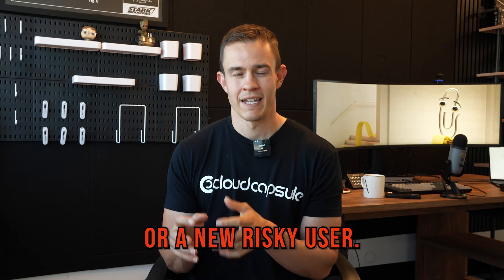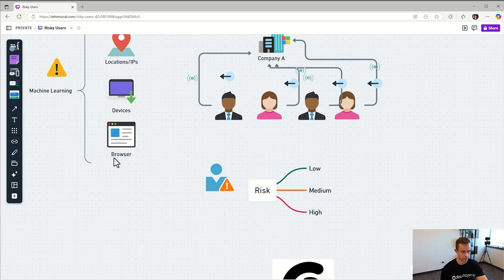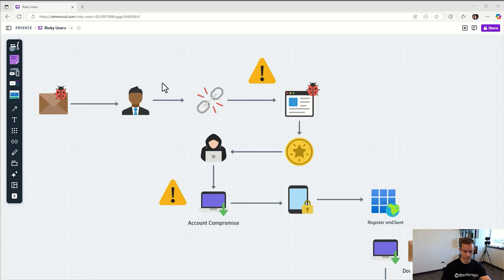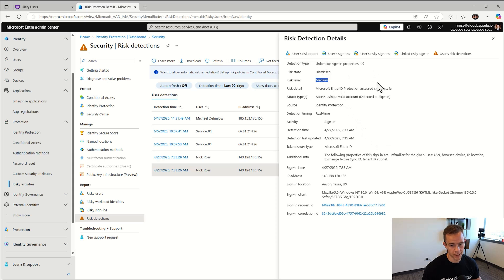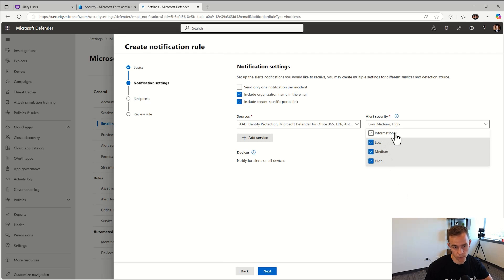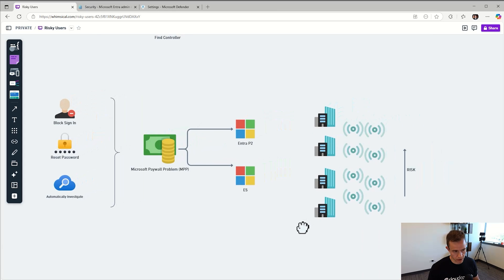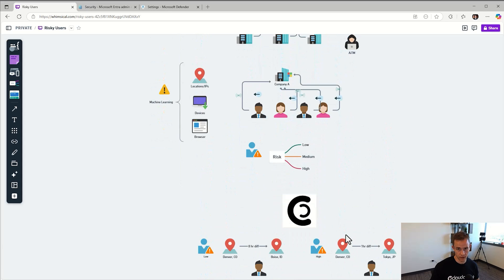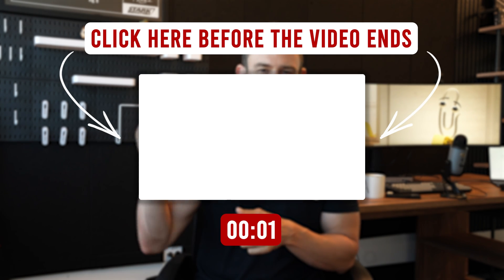Getting Started with Risky Users in Microsoft 365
In this episode, we break down the Risky Users feature in Microsoft 365 and why it's critical to your organization's identity protection strategy. Whether you're an MSP, IT admin, or security analyst—understanding how to detect and respond to compromised accounts is a must.

✅ What "risky users" actually means in Microsoft 365
✅ How Microsoft assigns a risk level using machine learning and trillions of signals
✅ Real-world examples of attacks that generate risk detections
✅ How to view, investigate, and respond to risky users in the Entra admin portal
✅ Common reasons why a risky user may not trigger an alert
✅ Key policies and automations to reduce your exposure

🛡️ Why Watch?
Risky users are often the first sign that something's wrong—whether it's token theft, impossible travel, or leaked credentials on the dark web. Learn how to make sense of these alerts and build a better detection and response process around them.

Table of Content:
00:00 - Intro
01:15 - Understanding Risky Users
04:36 - Real life example
06:54 - Setting up Alerts to PSA
11:19 - Responding to Risky Users
14:36 - Proactive Posture for Identity Protection